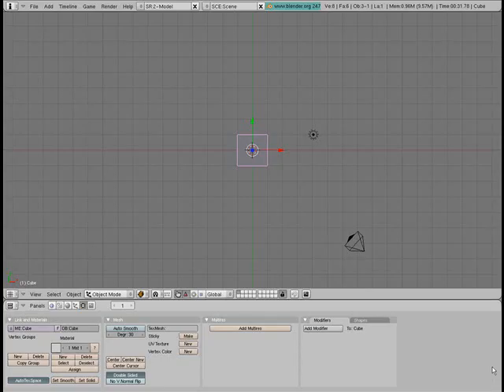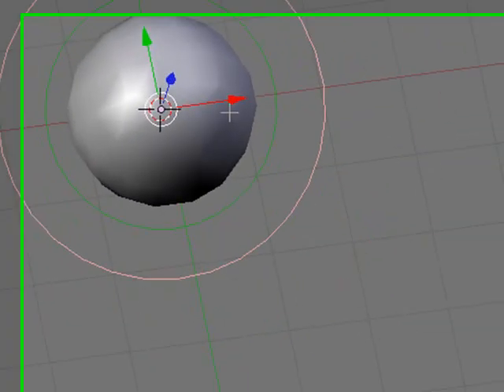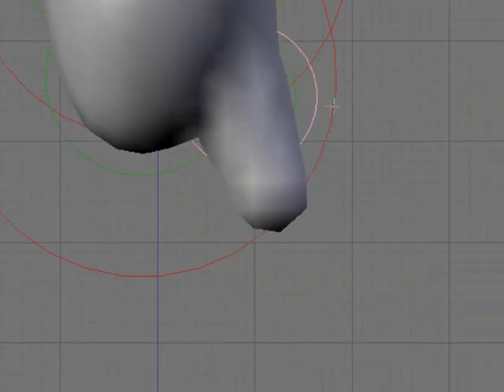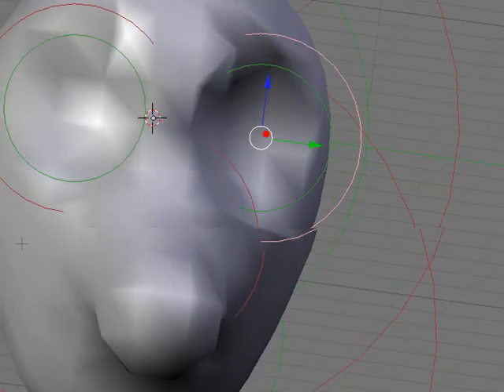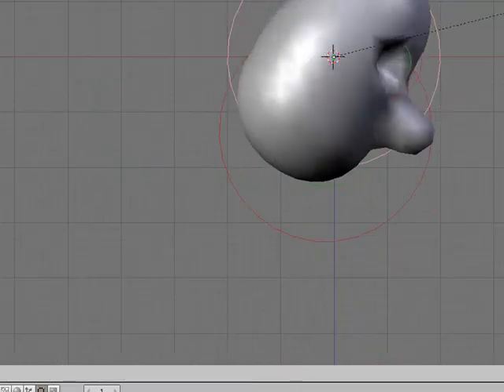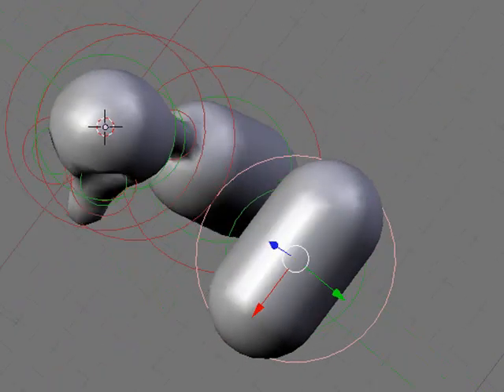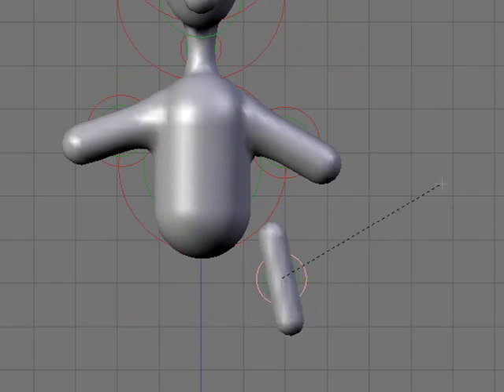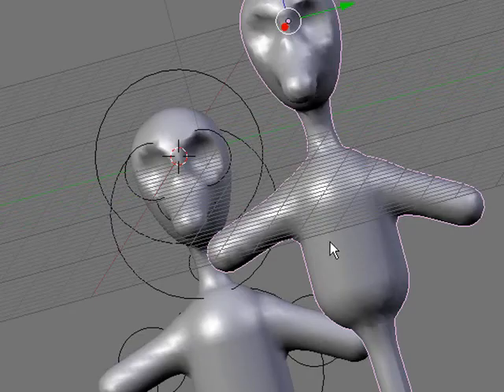Blender Tut 16: Meta modeling (character modeling)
This blender tutorial will teach you the basics of how to use meta objects to model a simple character.